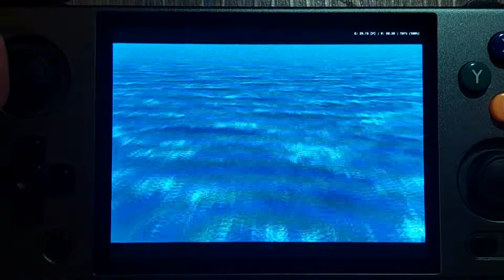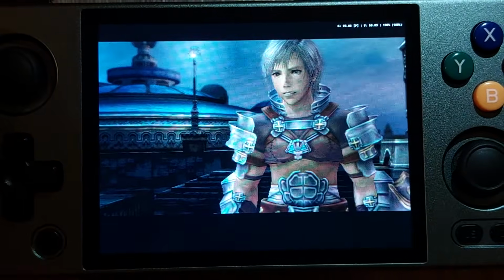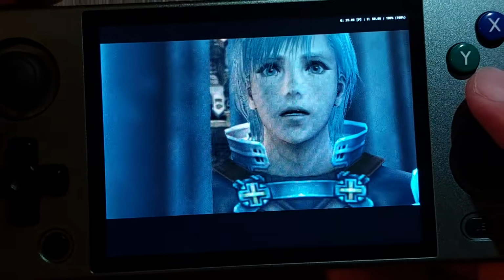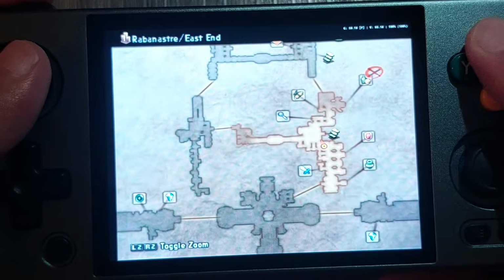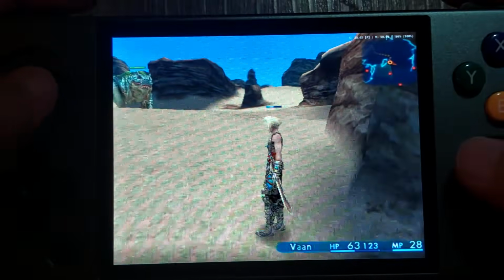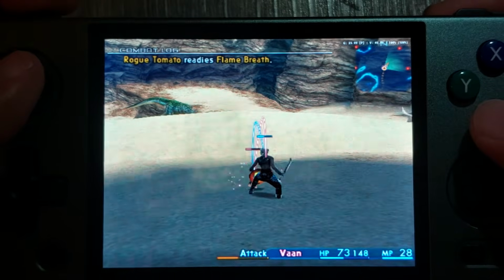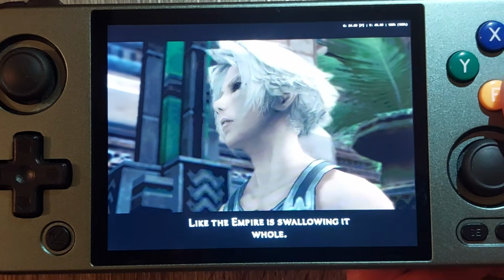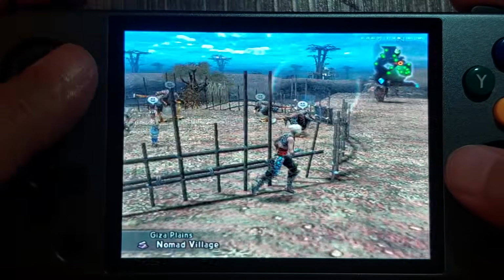Anbernic RG405M Performance Test - Final Fantasy XII (PS2)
Let's take a look at how well the PAL version of Final Fantasy XII (PS2), runs on the Anbernic RG405M! I played this game via AetherSX2 v1.4-3060 and my Anbernic RG405M is running using GammaOS Lite v1.3.3 in this video.

Chapters
0:00 - Video Start / Recommended AetherSX2 Settings
2:37 - Opening Cutscenes
13:39 - Prologue - Nalbina Fortress
28:49 - Enter Vaan
45:58 - The Hunt for the Rogue Tomato
1:03:47 - More Cutscenes
1:13:43 - Next Quest
1:22:11 - Conclusions